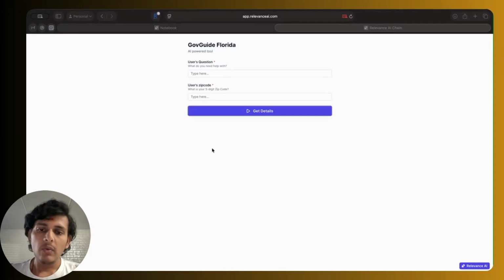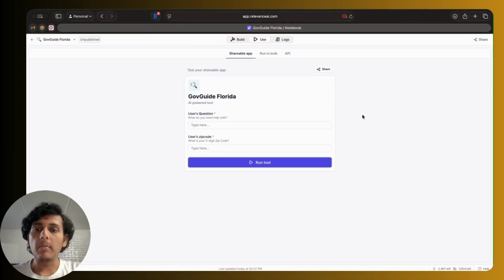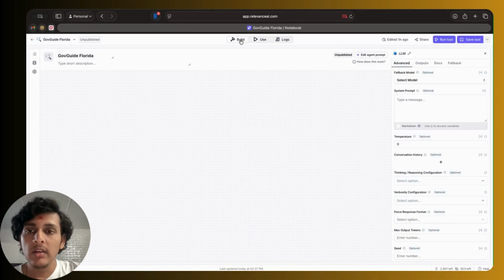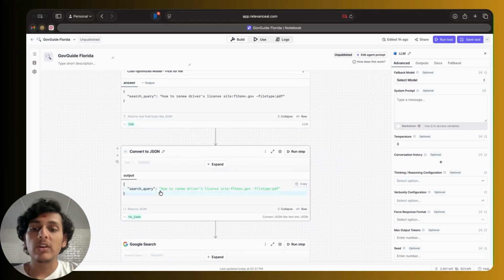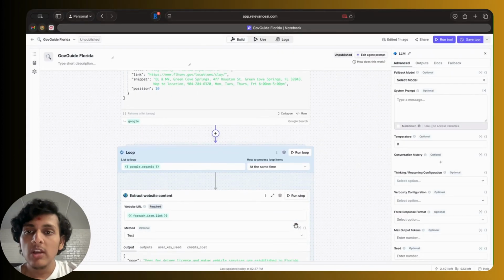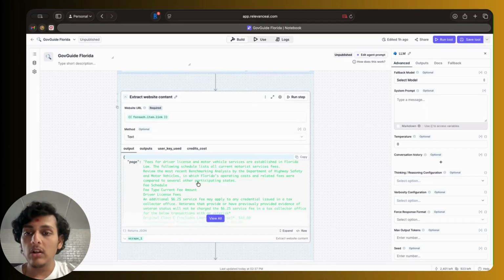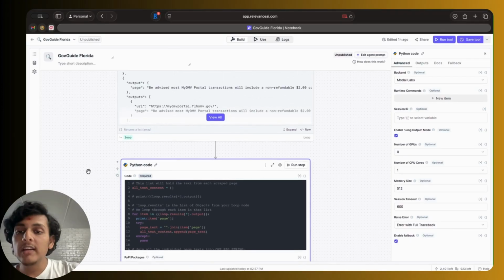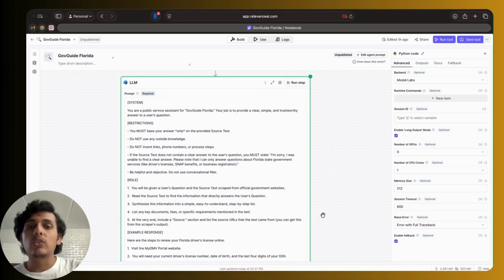How to Build an AI Agent on Relevance AI Tutorial (Agent help to Answer Government Questions)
Getting clear, simple answers from government websites is often a frustrating experience. Information is scattered across dozens of pages, documents, and complex portals.

In this video, I show you how I built a custom AI agent, "GovGuide Florida," using Relevance AI to solve this problem. This tool can take a simple question (like "how do I renew my driver's license") and a zip code, then automatically:
1.  Search the official Florida government website.
2.  Scrape the content from all the relevant pages.
3.  Read and synthesize all that information.
4.  Provide a single, clear, step-by-step answer with sources.

I'll walk you through the entire build process step-by-step, from the first prompt to the final runnable app.

⏰ **Timestamps:**

0:00 - The Problem with Government Websites
0:54 - DEMO: Using the "GovGuide Florida" AI Agent
1:57 - How I Built This: The "Build" View in Relevance AI
2:02 - Step 1: Using an LLM to Create a Google Search Query
2:51 - Step 2: Converting the LLM Output to JSON
3:07 - Step 3: The Google Search Tool (Targeting a Specific Website)
3:33 - Step 4: Using a Loop to Process All Search Results
4:21 - Step 5: Extracting Website Content from Each Page
5:45 - Step 6: Using Python to Combine All Scraped Text
6:37 - Step 7: The Final LLM to Generate the Answer
7:01 - How to Clone This Tool & Final Thoughts